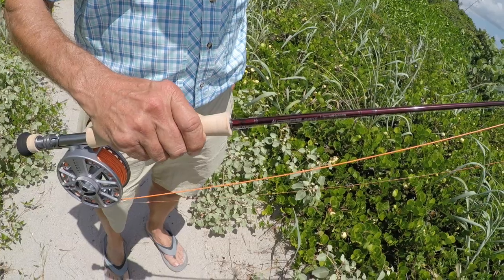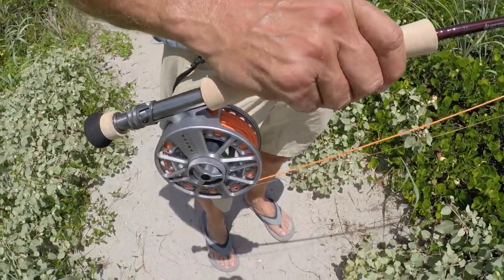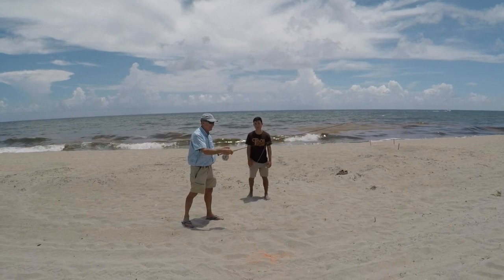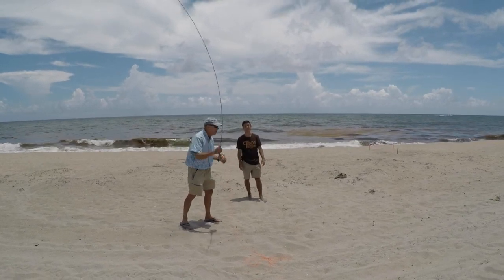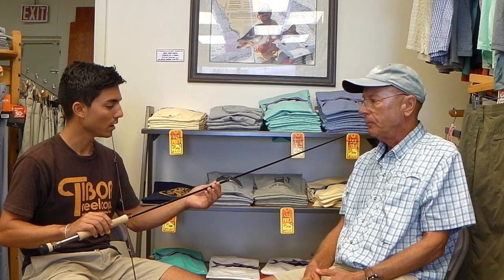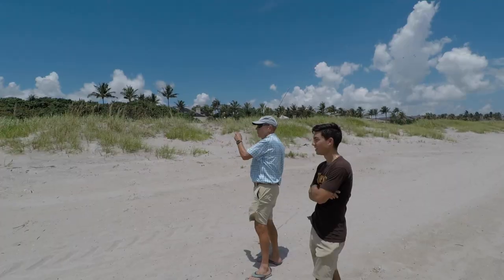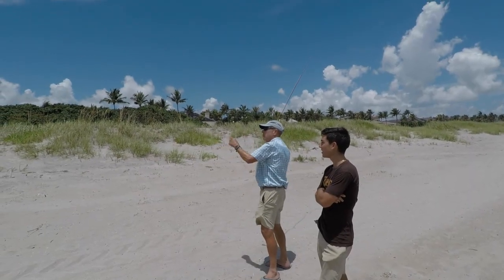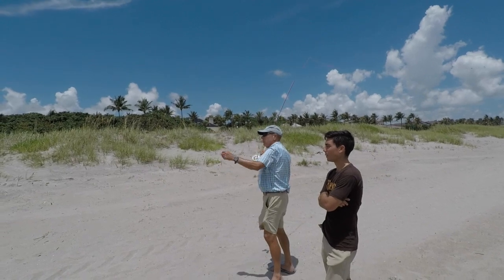Sage Igniter Review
As the successor of the Method, the new Sage Igniter has big shoes to fill. It fits the bill as the ultra-fast power stick true to its bloodline, but it also brings something else to the table. Better feel and the ability to drive the fly to your target as opposed to just bombing it out there. We go more in depth in this Sage Igniter review with FFF certified casting instructor Gene Geppert.